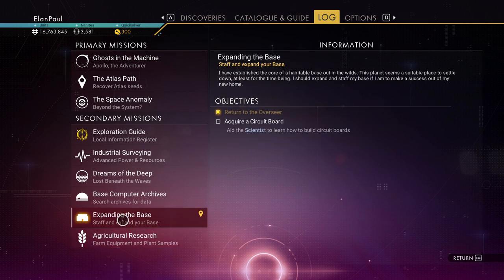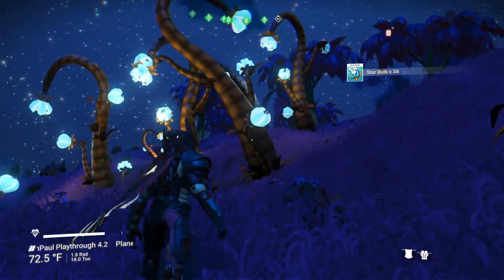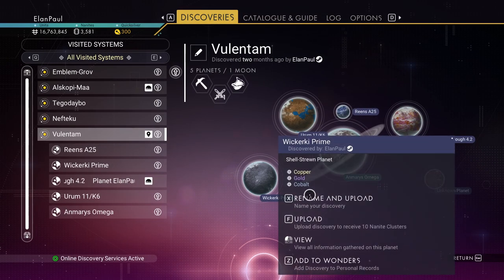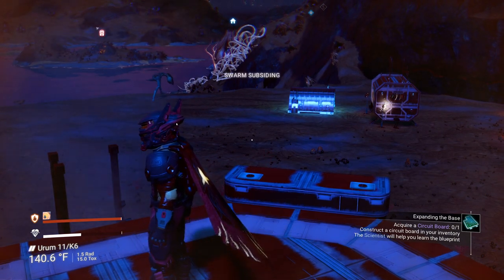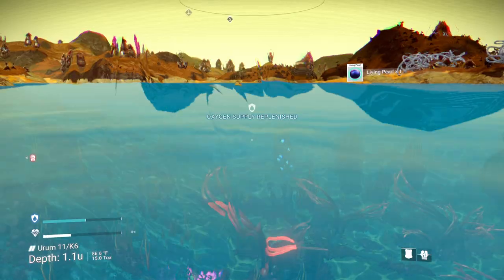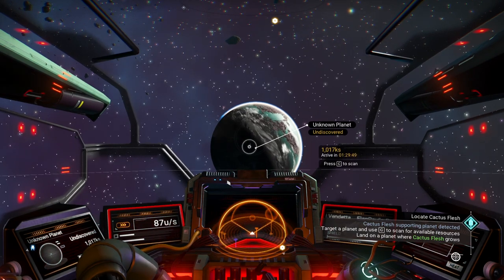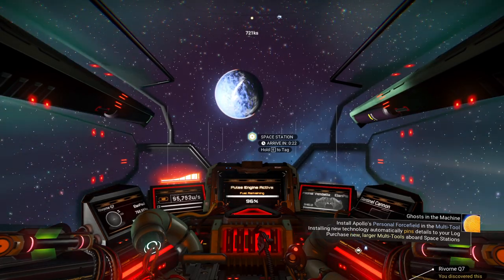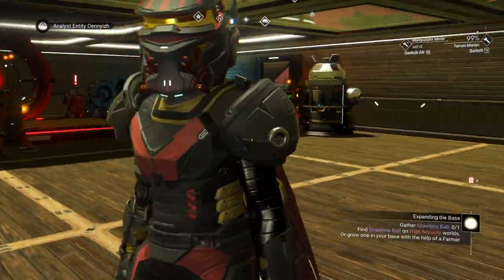No Man's Sky with ElanPaul - Normal Playthrough Interceptor Update S2E13-Base Continued!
Hello Travellers and welcome to the channel!  I am ElanPaul and I am a heavy explorer of NMS. This is a new series I am starting in the Normal Mode with the latest update of NMS, Interceptor Update.  This will be both "Story Mode" and Instructive.

Episode 13: Still working on side quests - The main base this time. A LOT more instruction here.  Enjoy!